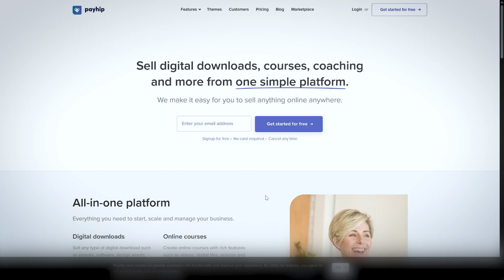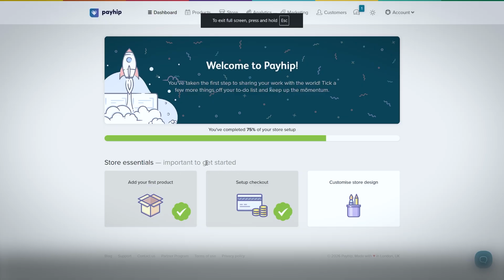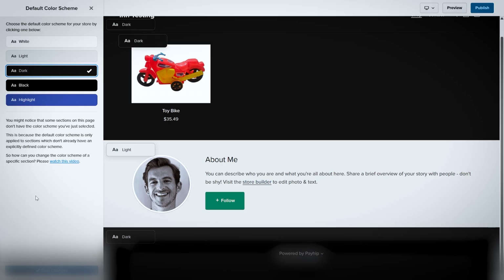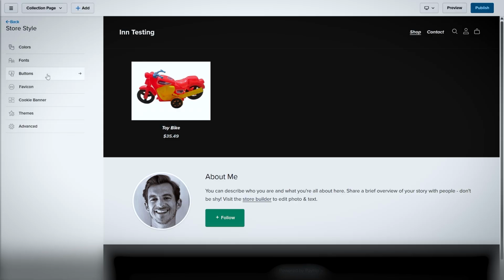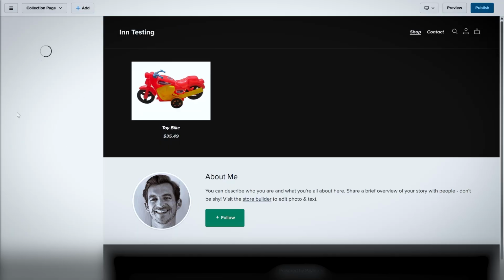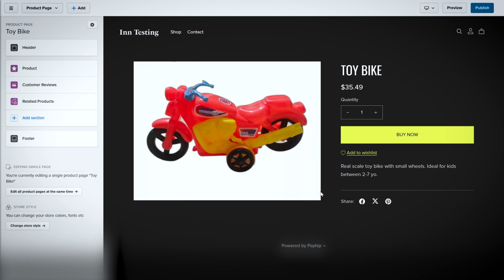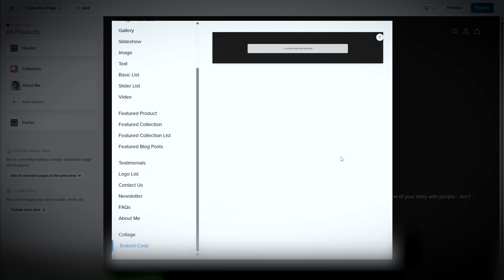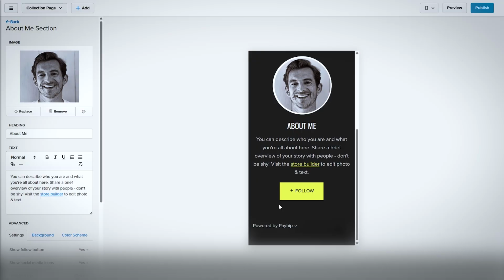Payhip Store Builder Tutorial 2026 (Step-by-Step)